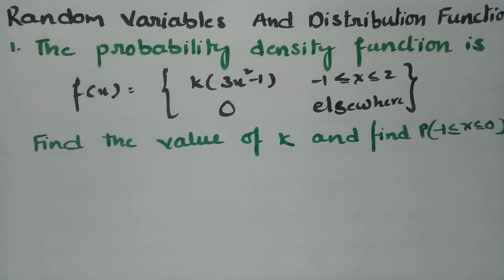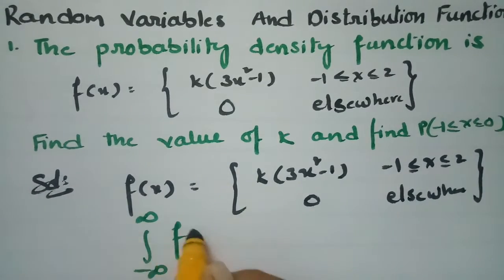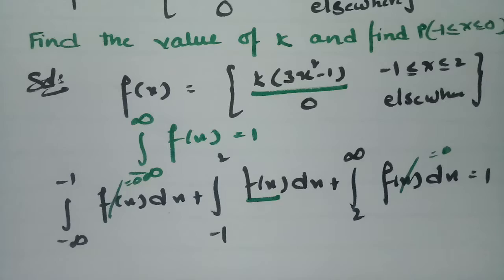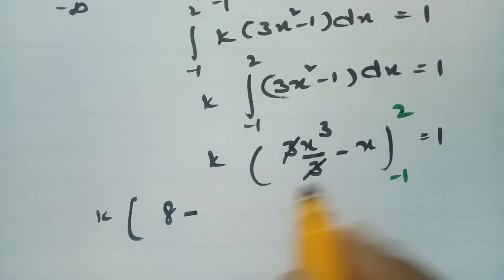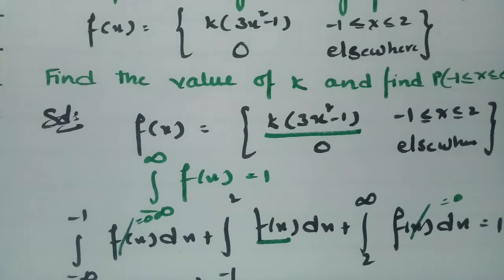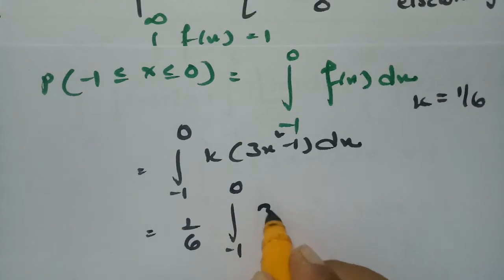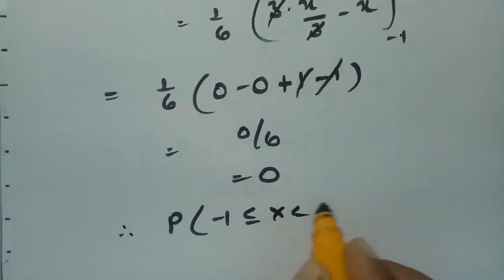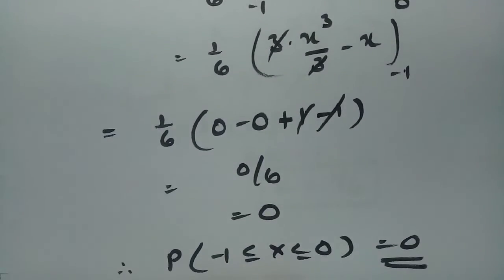Continuous Probability Distribution-Problem Random Variables